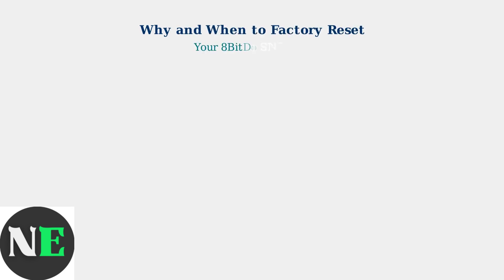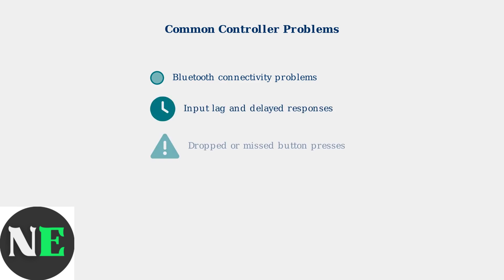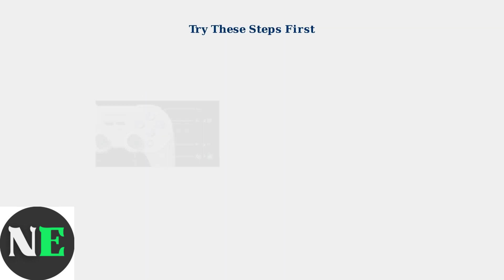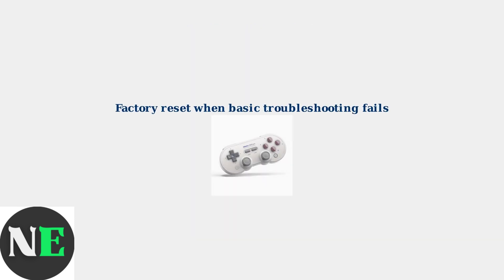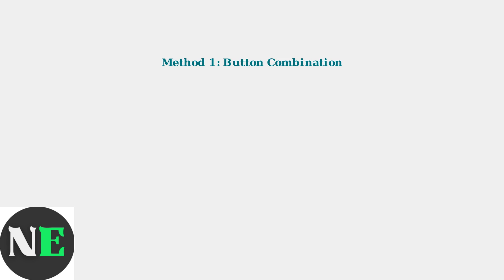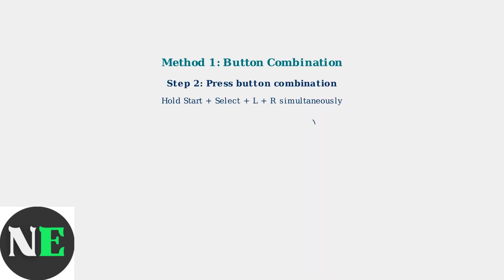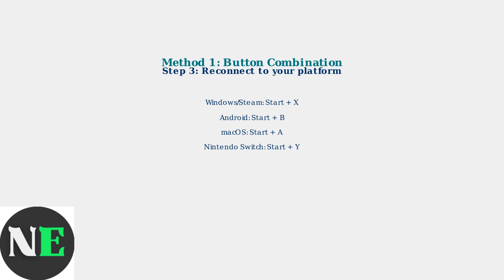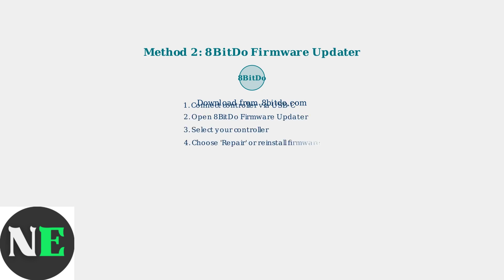How To Factory Reset 8BitDo SN30 Pro – Restore Defaults For Connectivity Or Input Fixes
Discover the simple steps to factory reset your 8BitDo SN30 Pro. Restore default settings for better connectivity and resolve input issues effortlessly.